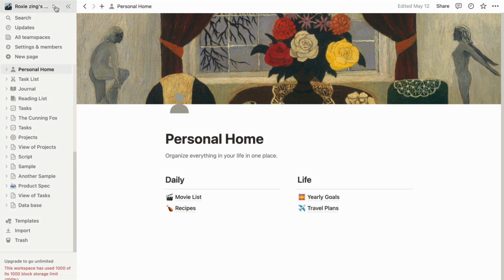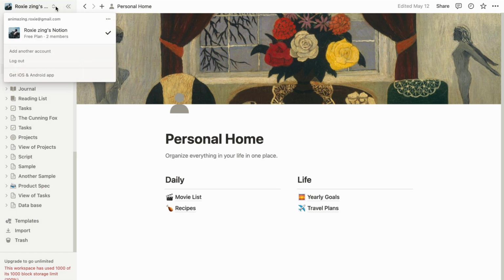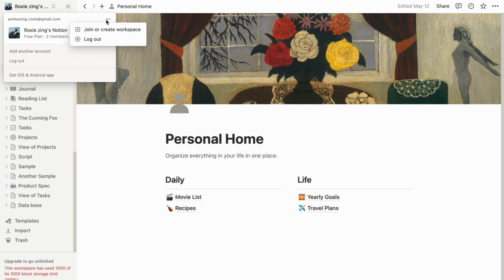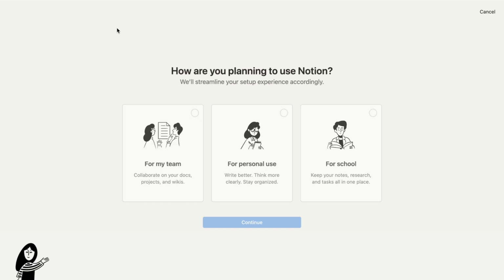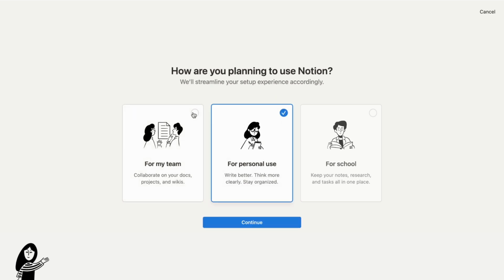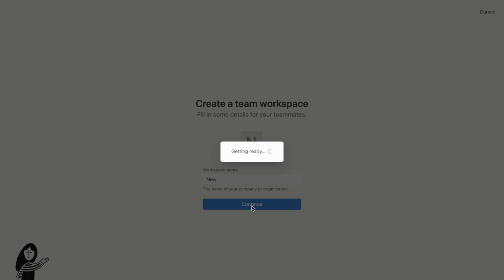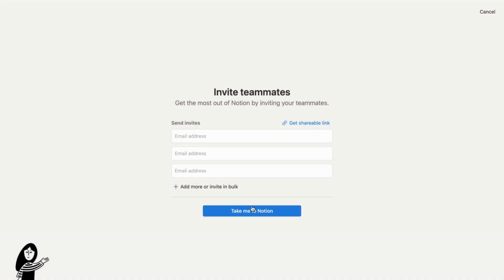How to Create a New Workspace on Notion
In this video, I'll show you How to Create a New Workspace on Notion

In this video, I'll show you How to Create a New Workspace on Notion. We're excited to guide you through the process of creating a new workspace on Notion, allowing you to compartmentalize your projects and achieve optimal organization.

Whether you're a multitasker, a freelancer, or someone looking to keep different aspects of your life separate, this guide will walk you through the steps of setting up distinct workspaces within Notion.

Join us as we unveil the user-friendly process of creating new pages, databases, and layouts for each workspace. Discover how Notion empowers you to keep your projects neatly organized and easily accessible.

Get ready to enhance your workspace management by mastering the art of creating new workspaces on Notion, all right here on our channel!"